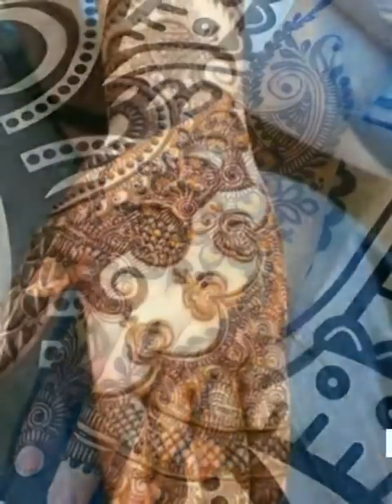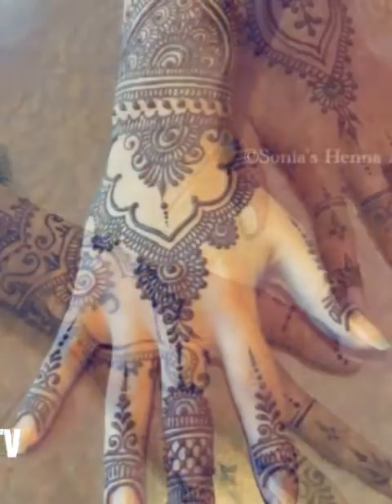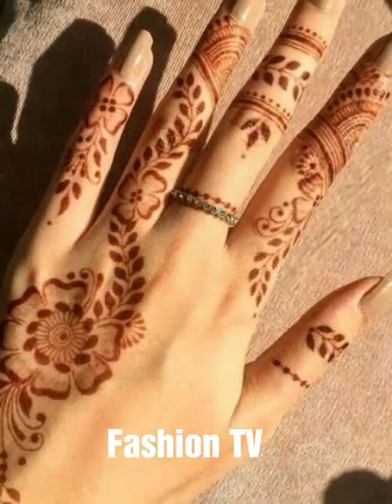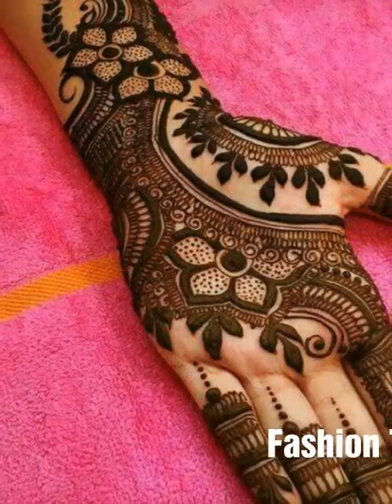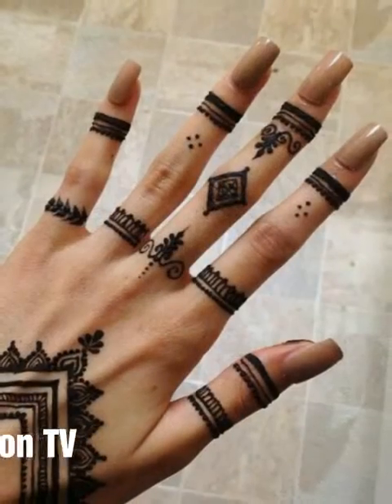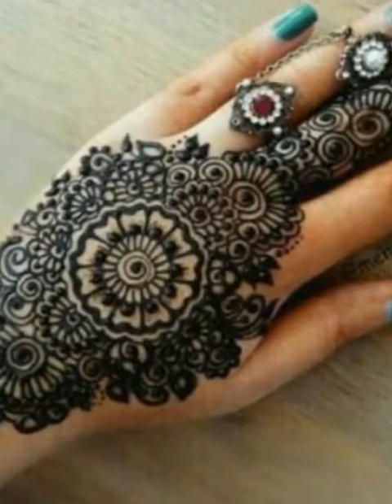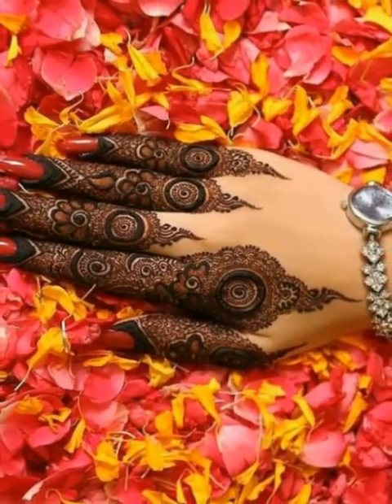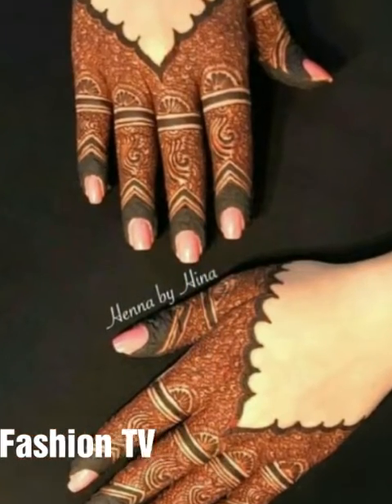TOP Stylish mehandi design for functions || New Trending mehandi design 2019